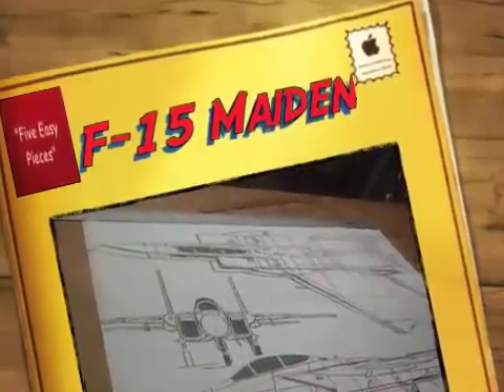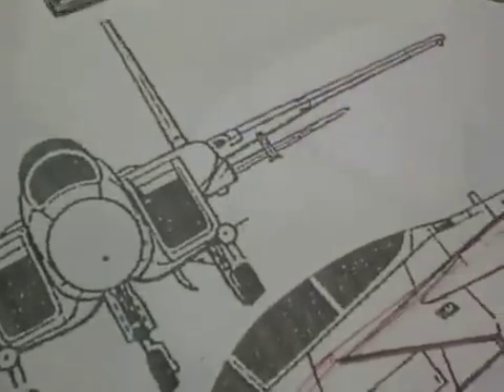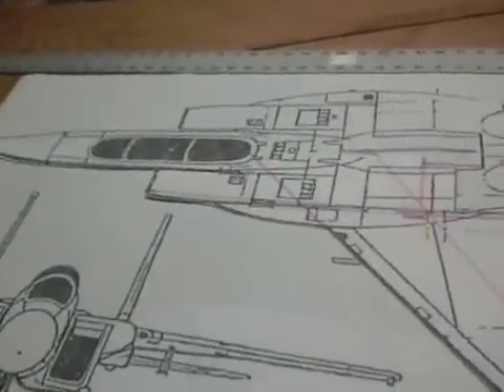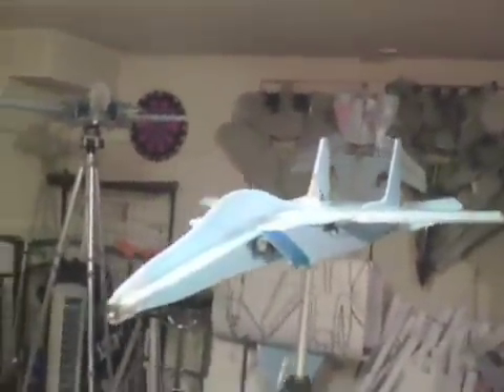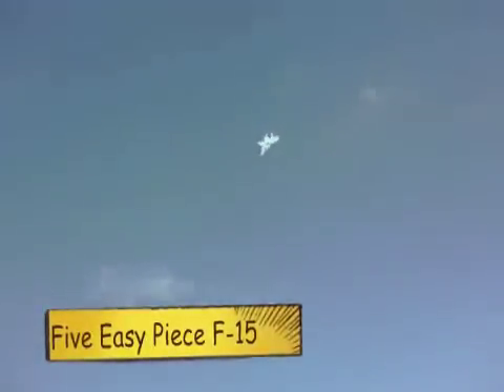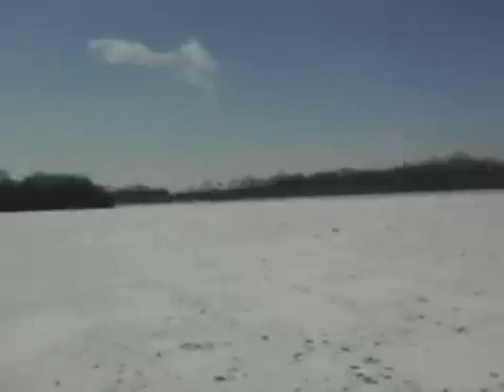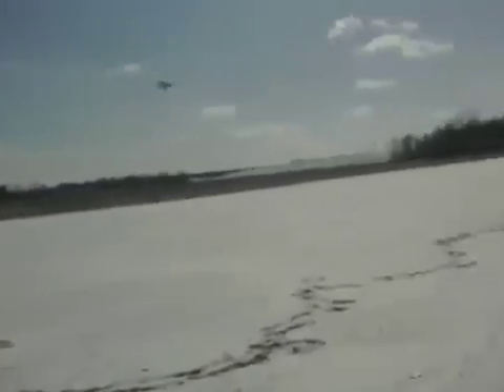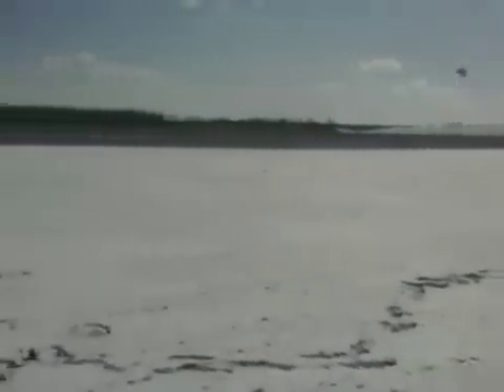"Five Easy Piece" F-15 Maiden.mov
The skies cleared the wind subsided to a manageable 8 mph with gusts at 20 so I took my new "Five Easy Piece" F-15 EAGLE out for her maiden flight. She is 42" long with 28" Kline-Fogelman m4 wings. Powered by a 2200kv motor with a 6x4 prop and controlled with a three channel set-up all from a Grayson Hobby Micro-jet flight pack.